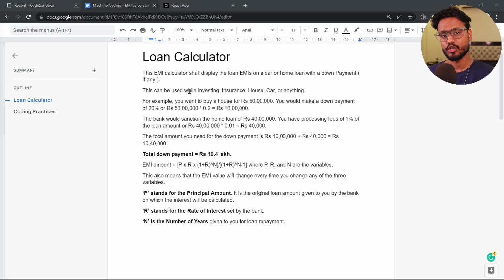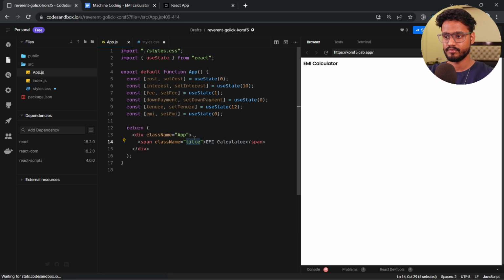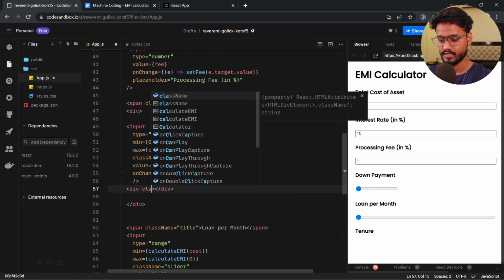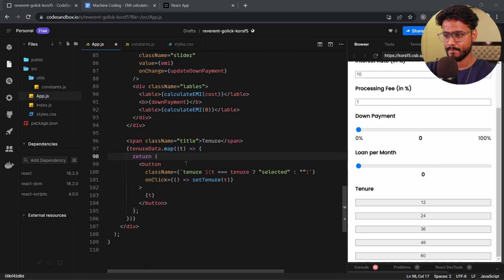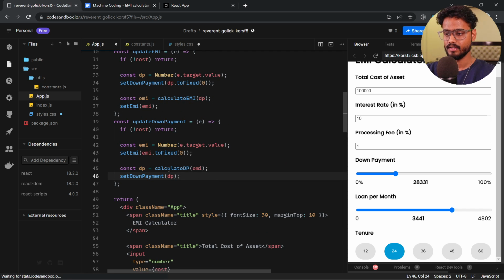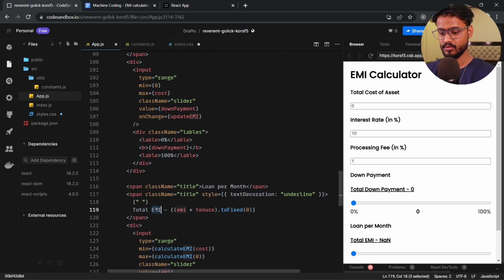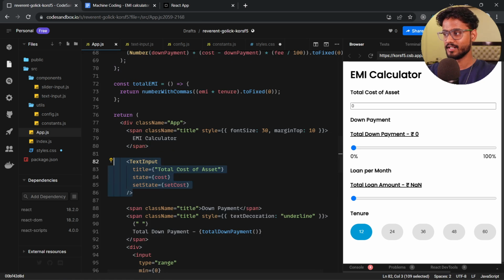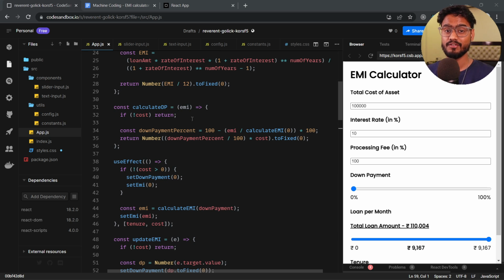React JS Interview Questions ( EMI Calculator ) - Frontend Machine Coding Interview Experience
React Interview Question on creating EMI Calculator will be created in this video along with tips and tricks to tackle your React JS and JavaScript Questions in Frontend Machine Coding Interviews.

00:00 Intro
00:37 Problem Explaination
04:24 Initialise a new React App
04:29 Tips before Starting
04:49 Declaring the States
05:57 Building the UI
07:06 Hero Vired's Full Stack Program
09:20 Building the UI Continued..
10:04 Slider UI
15:26 Adding Slider onChange Logic
17:30 Tenure UI
20:39 EMI Calculation Logic
25:19 DownPayment Calculation Logic
30:00 Total EMI and DP
32:53 Currency Formatting
35:26 Making Code Modular
44:45 Homework
45:20 Book Interview Prep Call with me